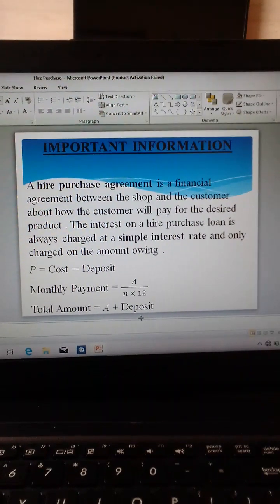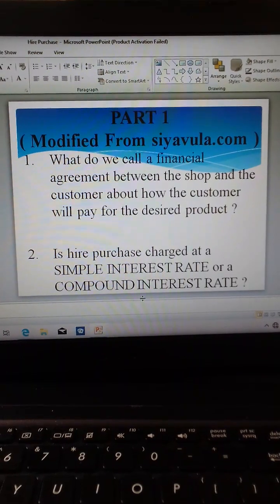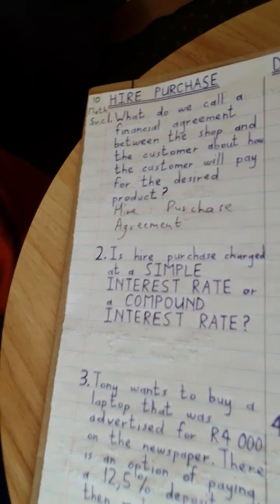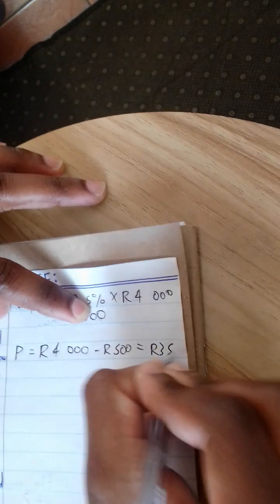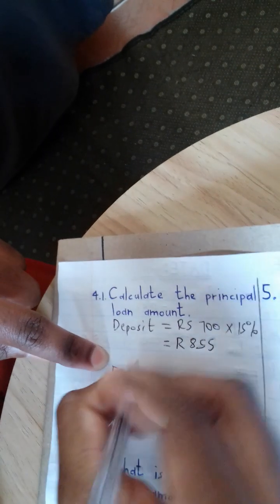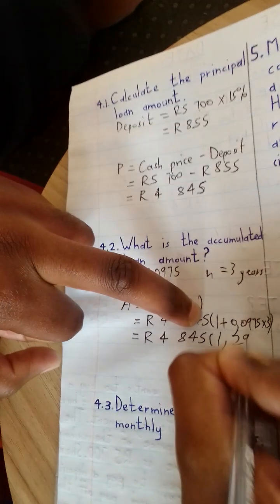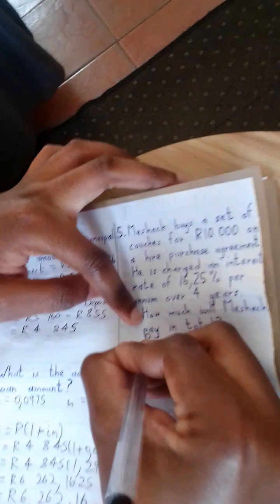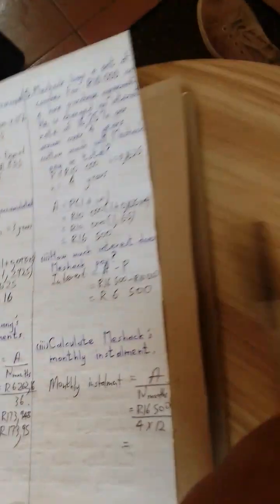Gr10M Hire Purchase P1